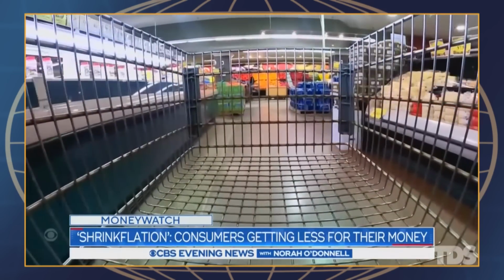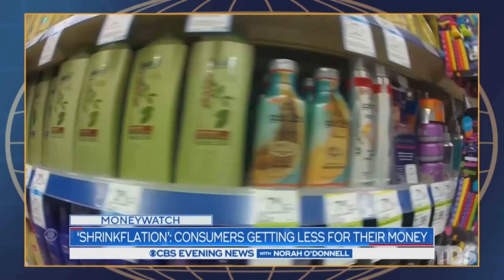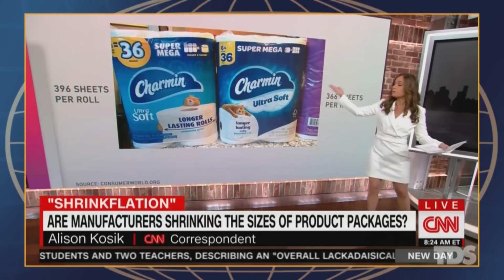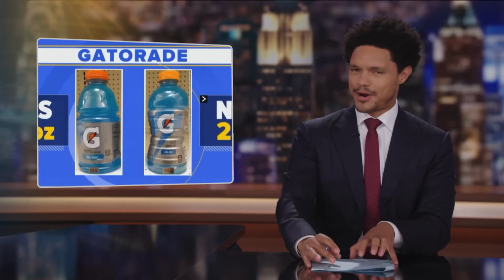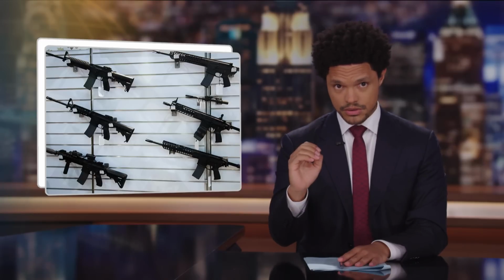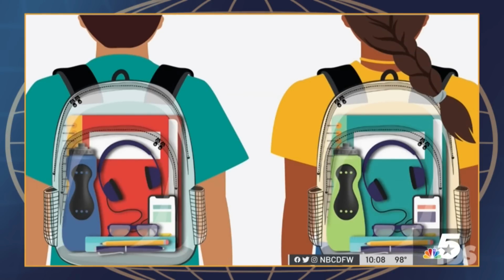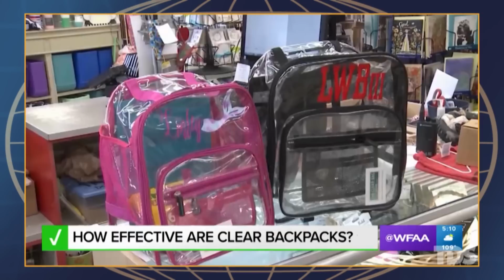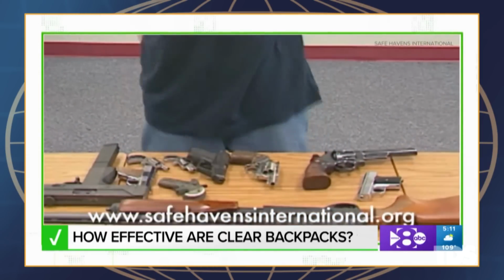Shrinkflation: Products Shrinking, Prices Rising | The Daily Show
We've all noticed less and less crisps each time we open a packet of Walkers but how much of an issue is shrinkflation really becoming? Meanwhile, Texas are encouraging clear rucksacks to prevent gun violence.

Comedy Central UK is the home of hilarious comedy!

Sing along with Lip Sync Battle, laugh until you cry with Impractical Jokers, enjoy Original series like East Mode With Nigel Ng, Flaps and Dragony Aunts and don’t forget to get your daily dose of news with The Daily Show with Trevor Noah!

Thumbnail Image Via Getty Images:
CHRISTOPHE SIMON/AFP
CHRISTOPHE SIMON/AFP